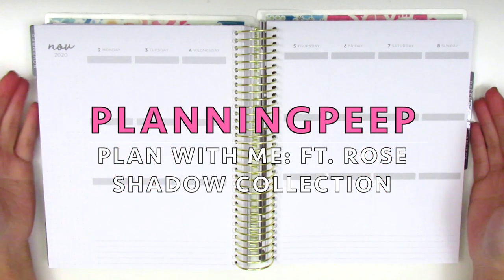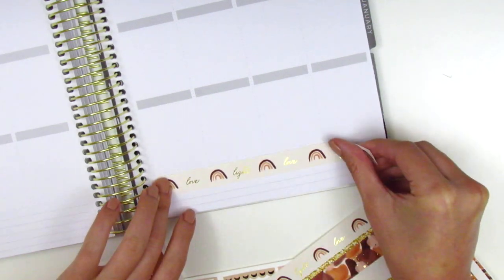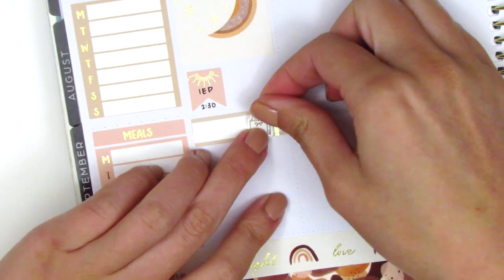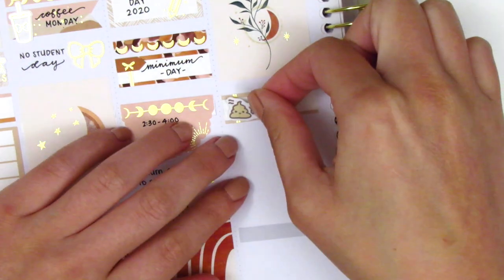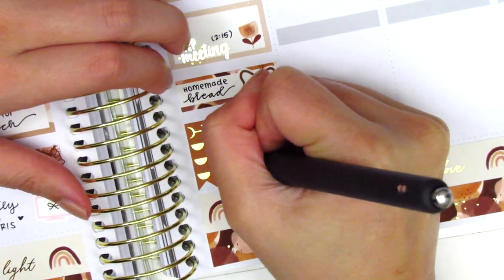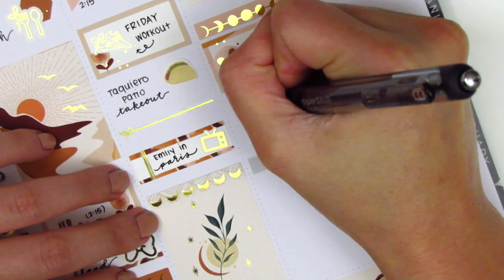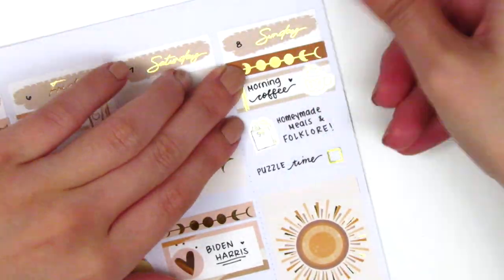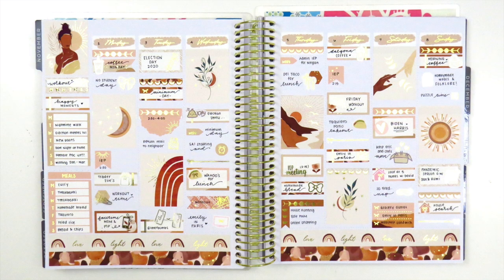Plan with Me: Ft. Rose Shadow Collection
HAPPY MAIL:
Sherry H.

Planner Just for You: SHERRY10 for 10% of $15+

THIS WEEK:

Nail polish: Sally Hansen Xtreme Wear "Bare It All" + Seche Vite Dry Fast Top Coat
Pens Used: